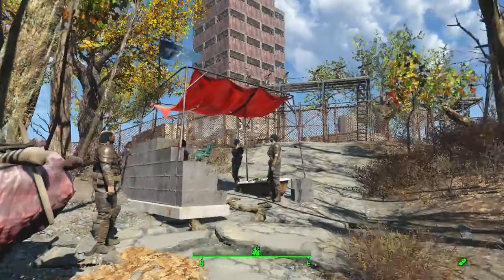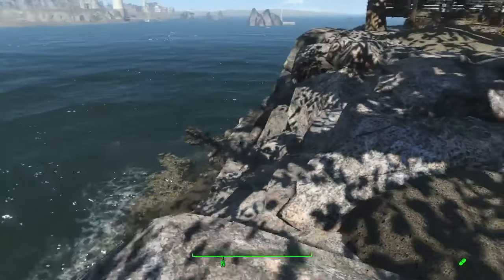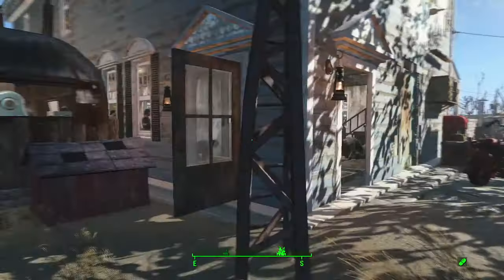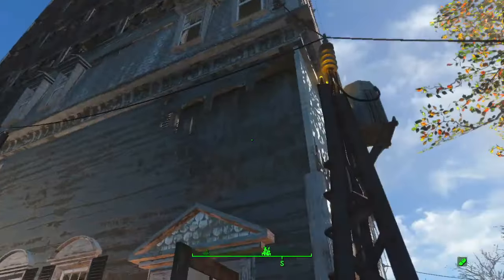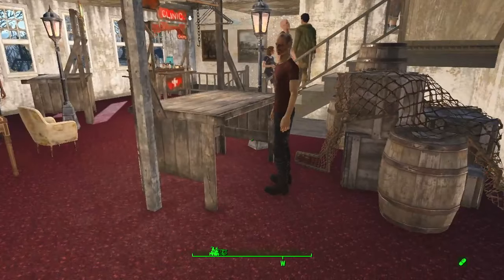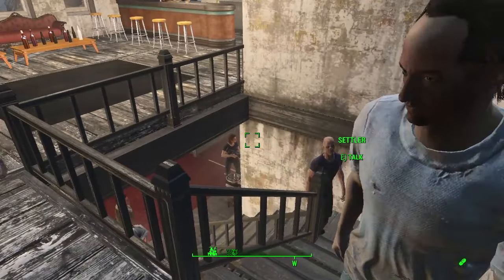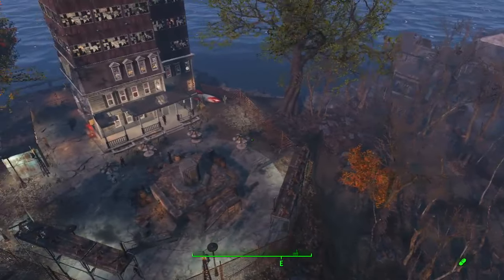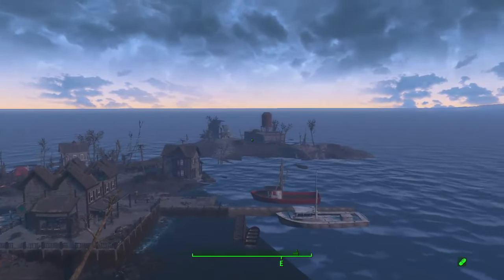Settlement Build Group Manor The Story of Fallout 4 Part 167 Playthrough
FALLOUT 4

I have always loved gaming, now I can share it and follow my dreams

Thank you to everyone supporting